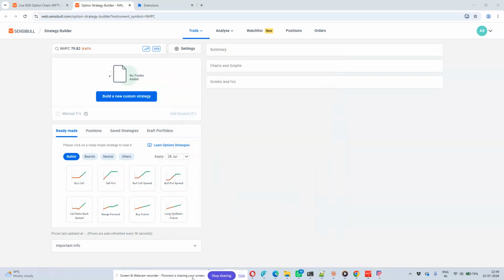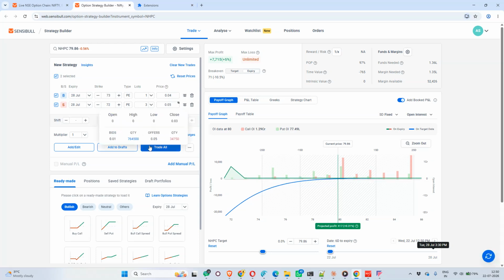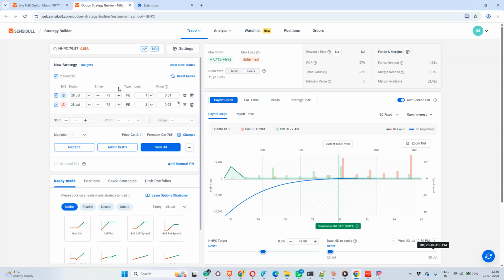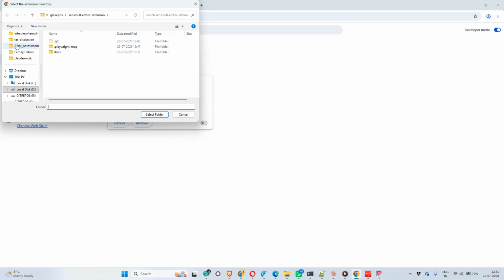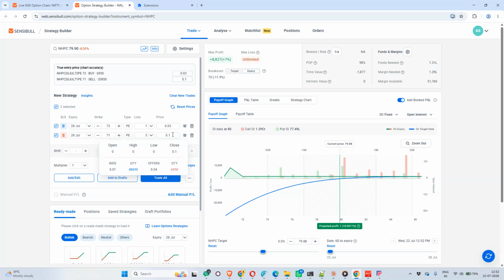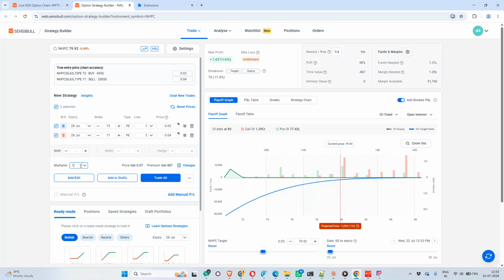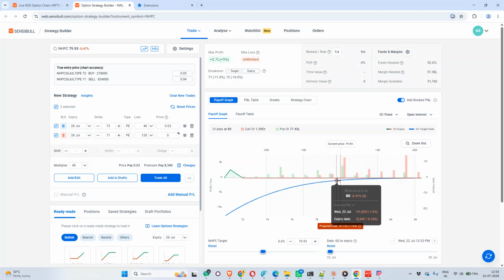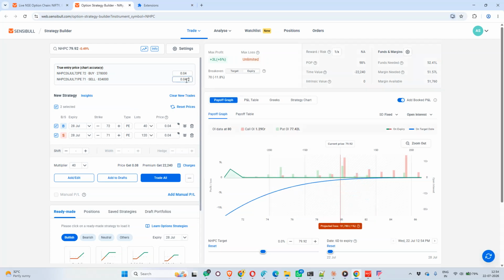Fix Sensibull's Inaccurate Payoff Chart — Enter Your TRUE Entry Price (Free Chrome Extension)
Sensibull's Option Strategy Builder rounds every leg's entry price to the 0.05 exchange tick. For
high-lot, low-premium instruments that rounding is a big chunk of the premium — so the payoff
graph, premium, and max profit/loss are drawn from a cost basis you never actually paid.

Example: NHPC has a lot size of 6950. One 0.05 tick of rounding = 0.05 × 6950 = ₹347.50 of P&L
PER LEG. A two-leg position can be off by ₹500–700 — on a trade whose max profit might only be a
few thousand rupees. Real broker fills are usually averaged (e.g. 0.66), which is off the 0.05
grid anyway, so the chart is wrong for exactly the positions you already hold.

This free, open-source Chrome extension adds a small panel to the builder where you type your
TRUE entry price per leg (to the paisa). It writes that price straight into Sensibull's own engine,
so the payoff graph, premium, and max profit/loss instantly recompute from your real cost basis.
Your prices are saved per instrument.

⚠️ Analysis tool only. It does NOT place, modify, or submit any order. Order placement and pricing
stay entirely with Sensibull and your broker.

⏱️ Chapters
0:00  The problem — why the payoff chart is wrong
1:00  The math (0.05 × 6950 = ₹347.50 per leg)
2:00  Installing the extension (Load unpacked)
3:00  Entering your true entry price per leg
4:00  Watching the payoff graph & max P&L update
5:00  Prices persist per instrument

1. Download or clone the repo
2. Open chrome://extensions
3. Turn on Developer mode (top-right)
4. Click "Load unpacked" and select the folder
5. Open the Sensibull Option Strategy Builder — the panel appears

💡 A note for Sensibull: the clean fix belongs in the product — use the broker's actual average
fill price for held positions, and allow precise manual cost-basis entry while keeping the ORDER
price on the 0.05 grid. The analyzer already supports precise prices. Details in the repo.